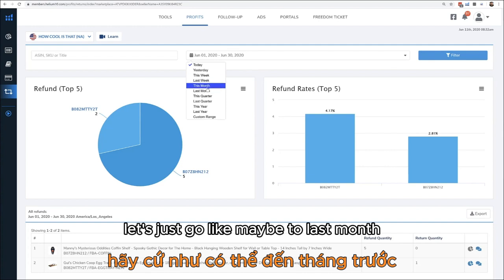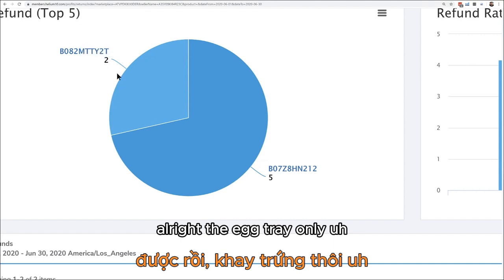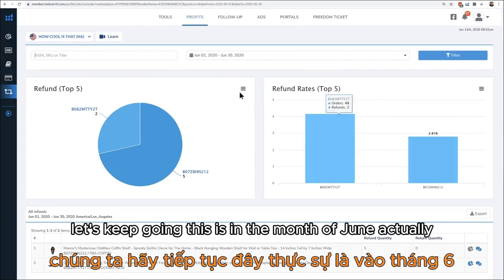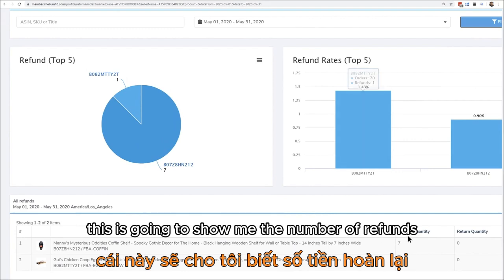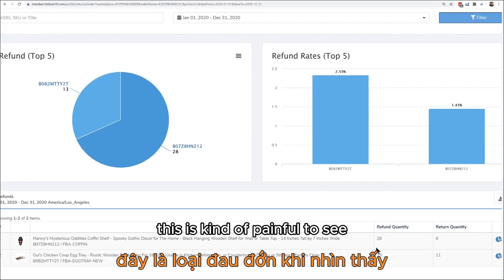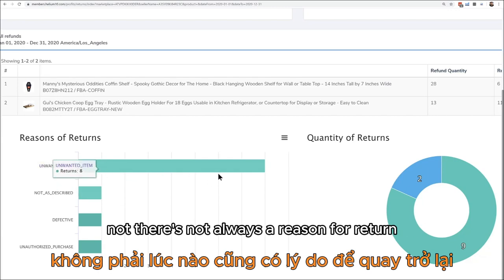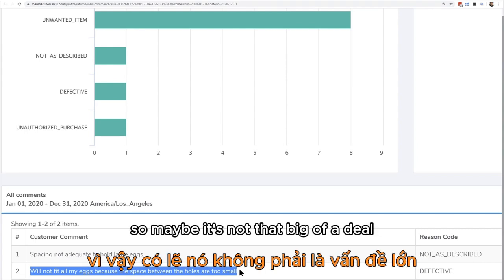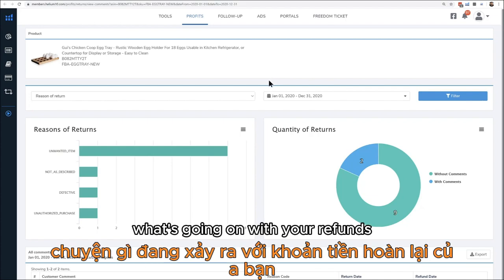HƯỚNG DẪN SỬ DỤNG REFUNDS TAB TRÊN HELIUM10 | PROFITS- SKY BROS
Profits PRO - công cụ đắc lực giúp bạn quản lý các khoản hoàn tiền một cách hiệu quả và tối ưu hóa lợi nhuận kinh doanh. Trong video này, chúng tôi sẽ hướng dẫn bạn cách sử dụng Refunds Tab để kiểm soát và phân tích các khoản hoàn tiền của doanh nghiệp mình.
Video này sẽ giúp bạn hiểu rõ cách phân tích dữ liệu hoàn tiền để xác định các xu hướng và nguyên nhân phổ biến dẫn đến hoàn tiền. Bạn sẽ học cách sử dụng thông tin này để cải thiện quy trình bán hàng, giảm thiểu số lượng hoàn tiền và nâng cao trải nghiệm khách hàng.
Video nằm trong chuỗi series Helium10 Training qua chia sẻ từ chuyên gia, được dịch và lồng tiếng hoàn toàn bằng tiếng Việt.
👉Link đăng ký để nhận code giảm giá tại đây:
1. Đăng ký Brand với USPTO.
2. Đăng ký LLC
3. Bảo hiểm Amazon Insurance dành cho tài khoản sellers.
4. Warehouse 3PL bao gồm lưu kho và giao lastmiles cho khách hàng cuối.
5.  Dịch vụ Amazon FBA Door to Door logistic By Air & By sea Từ Việt Nam & Trung Quốc đến kho Amazon FBA warehouse của mỹ với giá cả cạnh tranh và dịch vụ hàng đầu.

1. Helium10 có code giảm giá lên đến 70% duy nhất tại SKY BROS.
2. Jungle Scout luôn có code giảm giá lên đến 60% duy nhất tại SKY BROS.
3. Phần mềm yêu cầu Amazon refund các khoản tiền đã tính toán sai & làm thất thoát cho sellers giúp cho sellers lấy lại những khoản tiền mà Amazon đã đánh cắp/làm mất của mình. Đặc biệt, phần mềm sẽ audit miễn phí cho sellers.
4. FBA EXCEL : phần mềm tối ưu quảng cáo & Tổng hợp hơn 4000 influencer tại Mỹ.